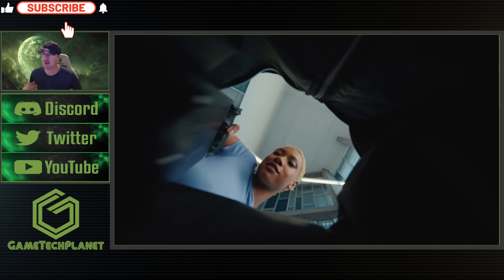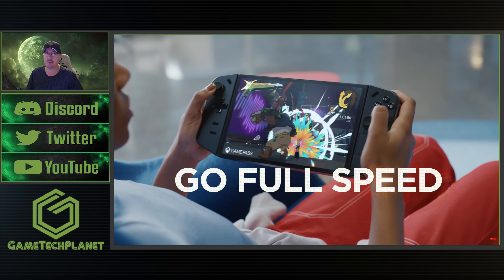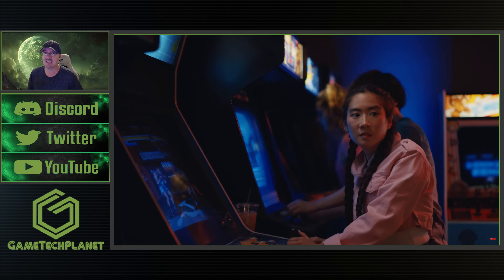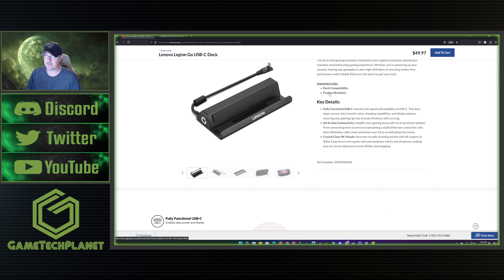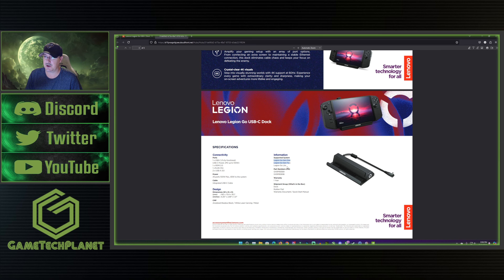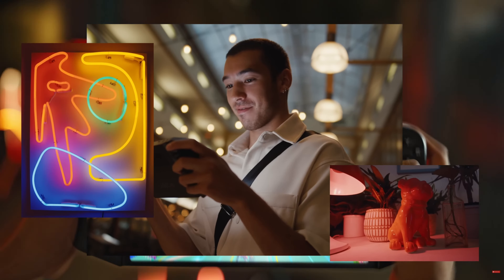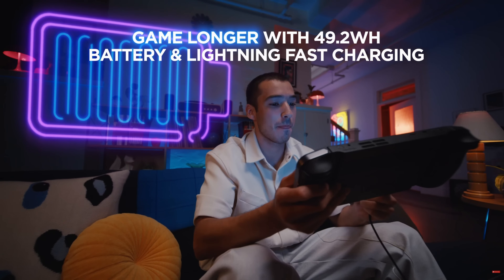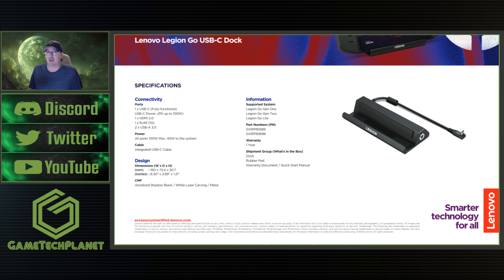Lenovo Legion Go Generation 2 Incoming??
New Lenovo Legion Go Gen 2 Listed on Lenovo Official Dock Site.